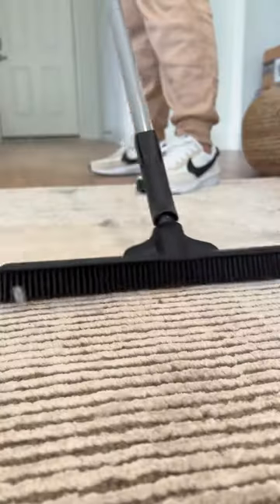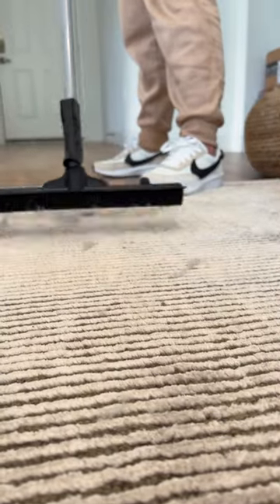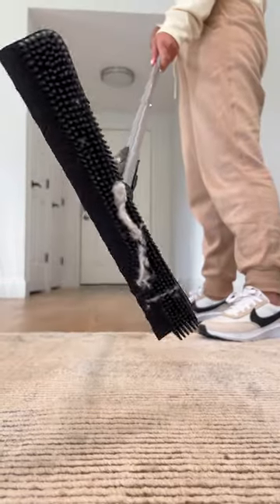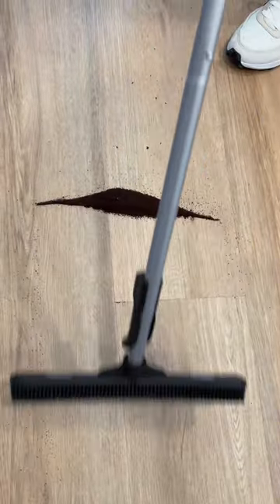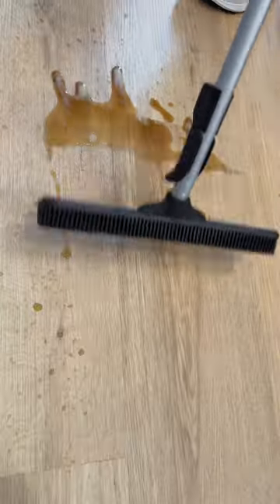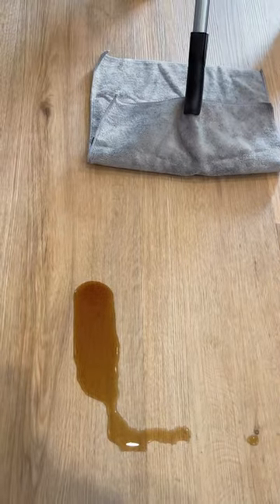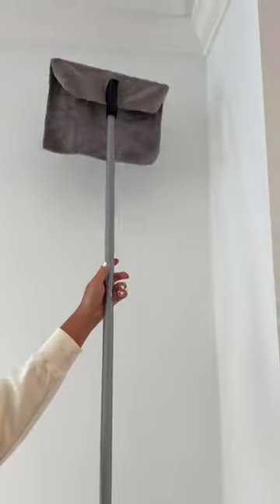Must Have Rubber broom for pet hair removal for all floor types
Will you be ordering?